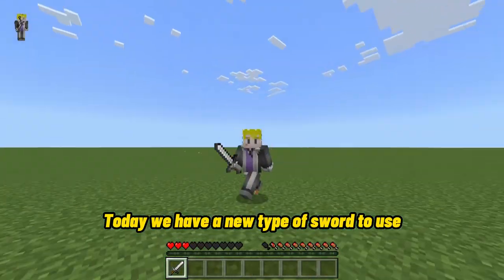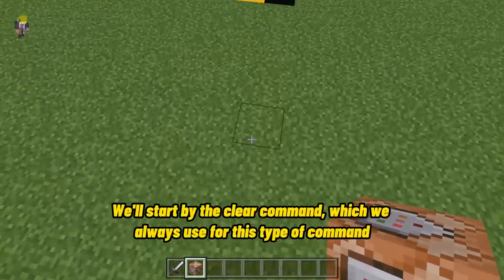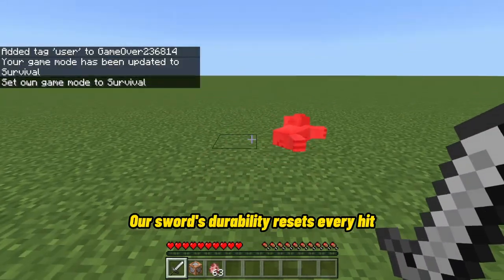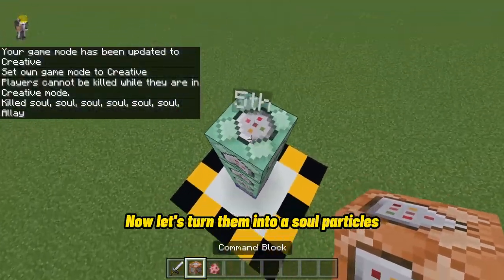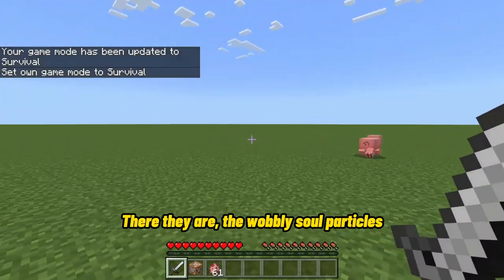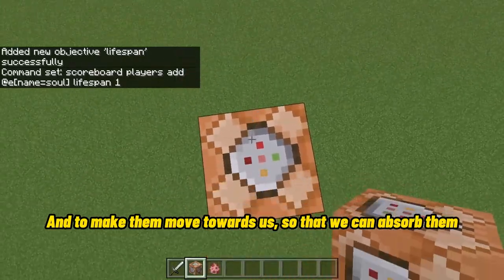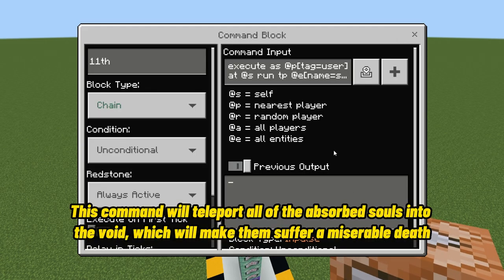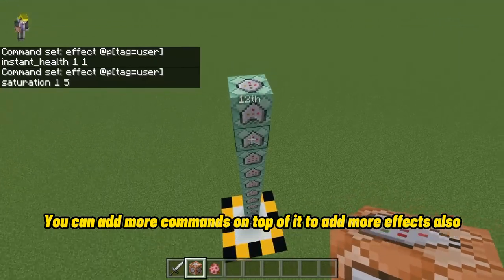Lifestealer Sword | Minecraft Bedrock Command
Hitting an entity using this sword will make their lifespan go away and turn them into yours. Not only it can regenerate its user's health, because for the user of this sword, every soul is a food.

This command creation was created in Minecraft Bedrock 1.19.83

TimeLapse:
00:00 - Preview
02:19 - Intro/Description
03:29 - Commands
11:10 - Final Testing

Commands:
1st - clear @p[tag=user] iron_sword 1
2nd - replaceitem entity @p[tag=user] slot.weapon.mainhand 0 iron_sword
3rd - execute as @p[tag=user] at @s run summon bat soul ^^1^3
4th - execute as @p[tag=user] at @s run summon bat soul ^^1^3
5th - execute as @p[tag=user] at @s run summon bat soul ^^1^3
6th - execute as @e[name=soul] at @s run particle minecraft:soul_particle
7th - effect @e[name=soul] invisibility 1 1 true
8th - execute as @p[tag=user] at @s if entity @e[name=soul] run playsound particle.soul_escape @a[r=30]
9th - scoreboard players add @e[name=soul] lifespan 1
10th - execute as @e[name=soul,scores={lifespan=100..}] at @s run tp ^^^0.3 facing @p[tag=user]
11th - execute as @p[tag=user] at @s run tp @e[name=soul,scores={lifespan=100..},r=1] ~ -100 ~
12th - effect @p[tag=user] instant_health 1 1
13th - effect @p[tag=user] saturation 1 5

Nagugutom ako habang inuupload to :(